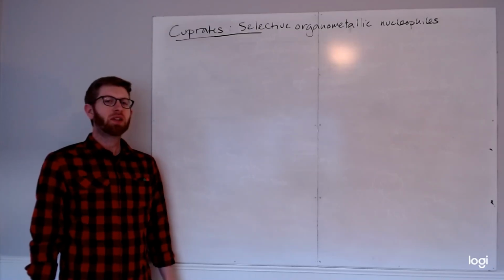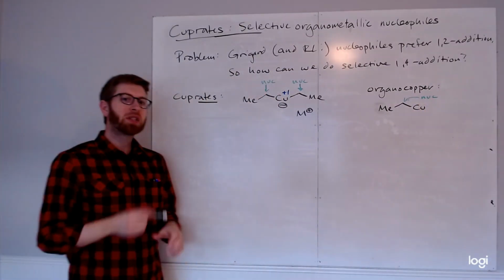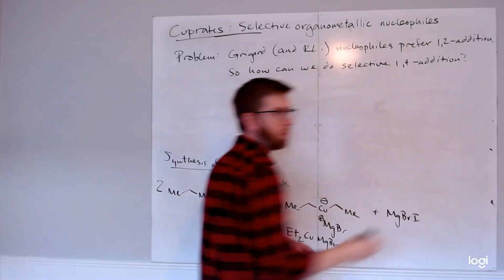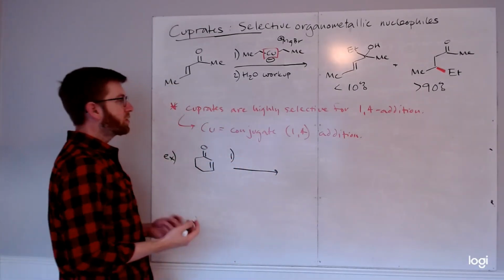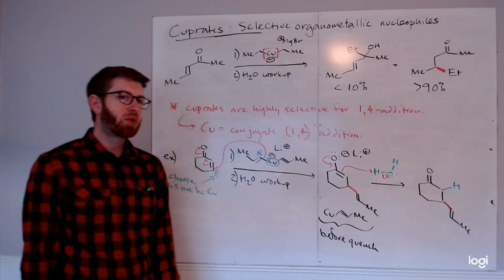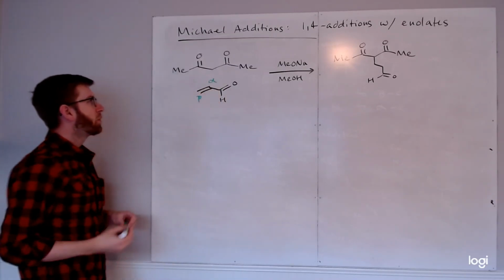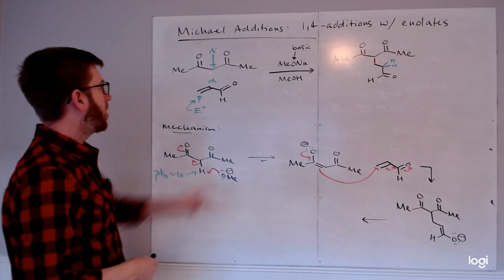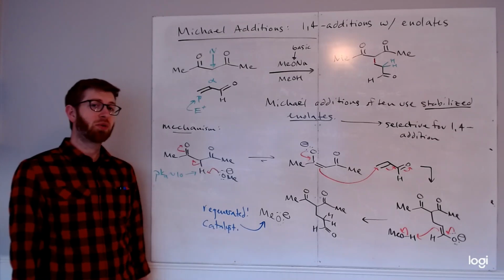10.2 Carbon Nucleophiles in 1,4-Additions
Making and using organocuprate reagents; Michael additions; the relationship between selectivity for 1,4-addition and the pKca of a nucleophile